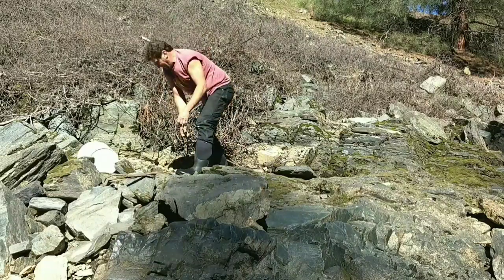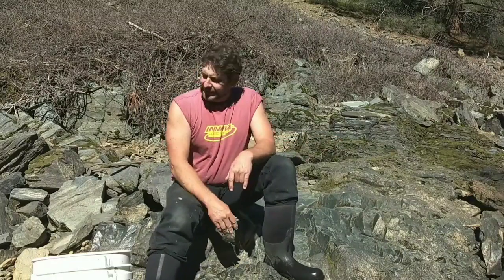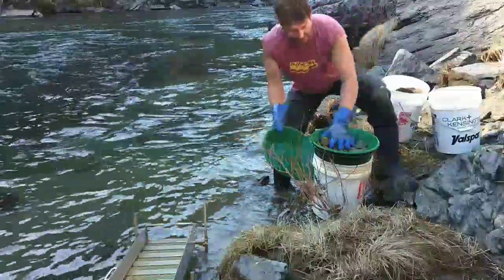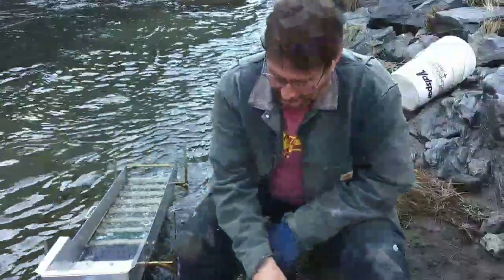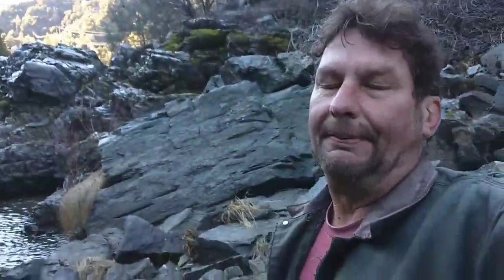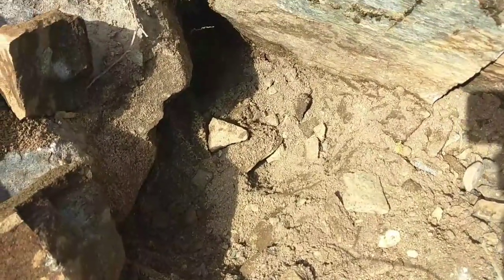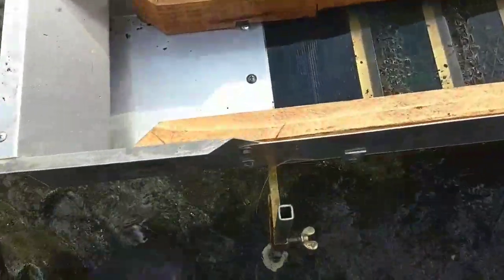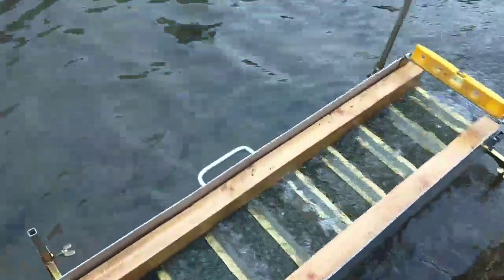First time back mining at my Yellow Bar Holes in a month using my battery powered sluice !!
My first day back out I totally forget a million things. From my sideboards, my large wash tub to making sure my battery was fully charged??? So reaching my goal of 0.50g per bucket of classified material wasn't going to happen that day.
So I come back early the next day with my large deep cycle battery to try again for my goal. My first bucket looks like it will make it no problem, but my second bucket comes nowhere near my goal. Not to mention I ran out of space on my phone and it died as I was filming. So I had to add a little more after I charged my phone back up.
I had to load this video so can delete it and have room for my next adventure.